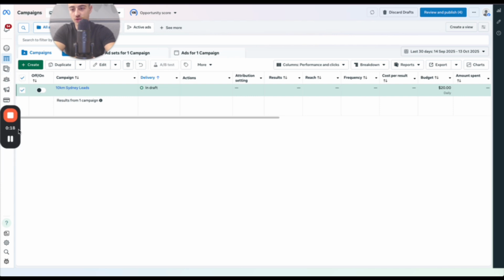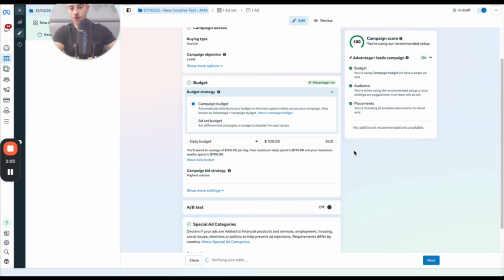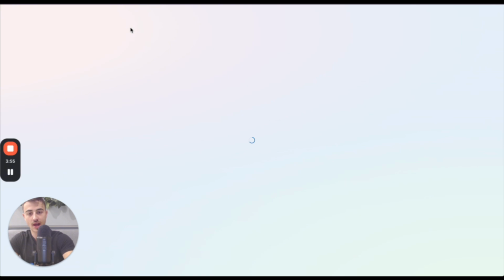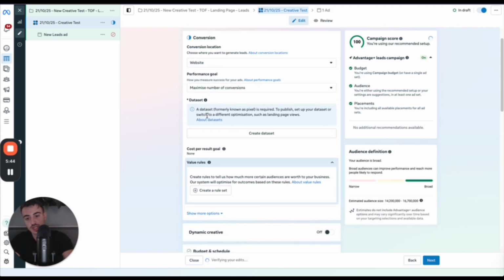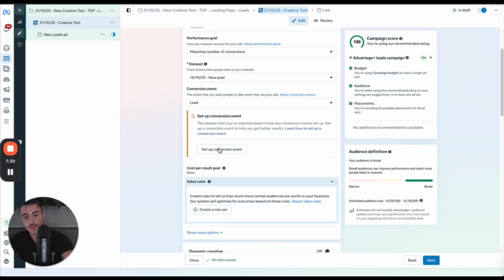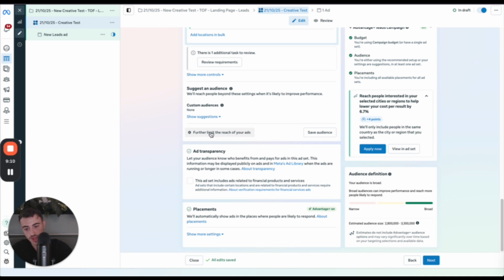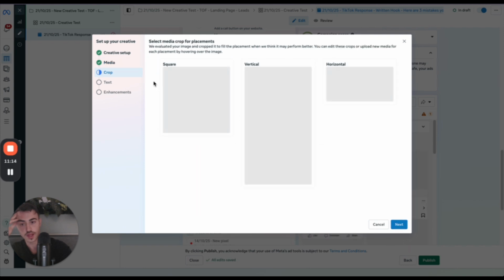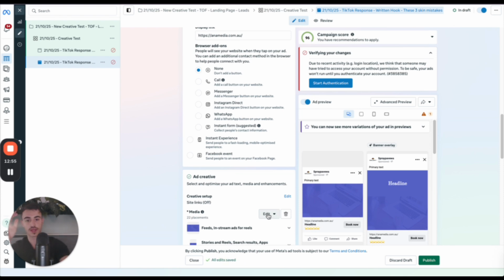The NEW Way To Run Facebook Ads For Your Clinic in 2025 (Full Setup)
Facebook ads have changed forever — and the old way doesn’t work anymore.

In this video, I’ll walk you through the exact system you should be using to run profitable Meta campaigns for your clinic in 2025.

You’ll learn how Meta’s new AI-based Andromeda system works, how to structure your campaigns, what kind of creatives perform best, and how to fix your backend for consistent booked appointments.

What you’ll learn:

✅ The new Facebook campaign setup for clinics
✅ How to use AI-powered Advantage+ campaigns
✅ The secret to creative testing and offer strategy
✅ How to fix your follow-up and booking systems
✅ Why authenticity now beats “perfect” ads

This is the new era of Facebook marketing — and if you get ahead of it now, your clinic will dominate 2025.